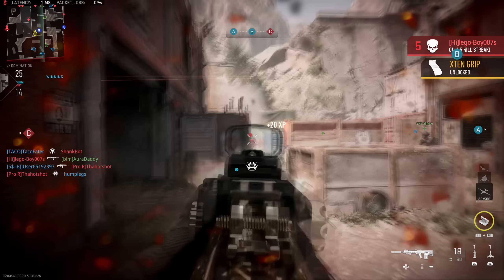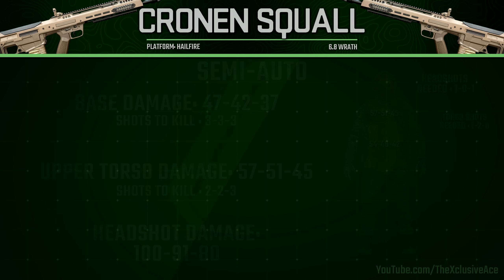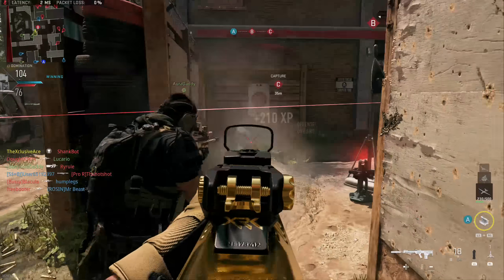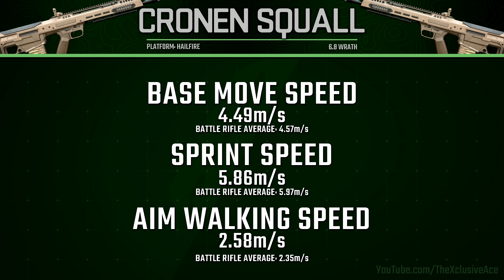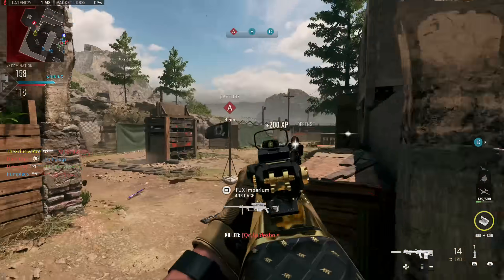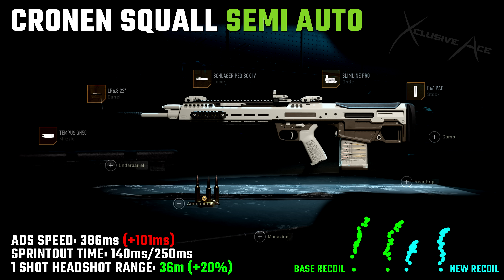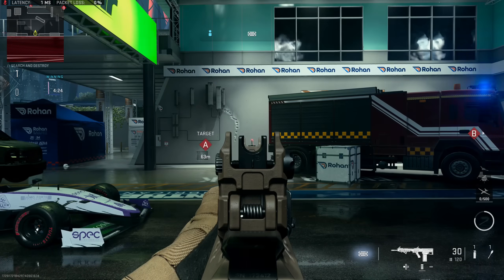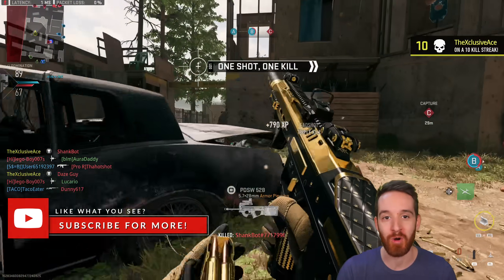Is the NEW Cronen Squall Any Good? | Gun Guide Ep. 50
Welcome to Modern Warfare II Gun Guides! This is the series where I dive deep into the stats and best attachments for every gun in the game. In today's episode, we're breaking down the Cronen Squall
 in great detail! What do you think of this weapon in MWII?

0:00 Intro
0:18 Full-Auto Damage & Multipliers
0:42 Full-Auto Rate of Fire & TTK
1:12 Semi-Auto Damage & Multipliers
1:45 Semi-Auto Rate of Fire & TTK
2:15 Ranges (Semi vs Full Auto)
2:32 Idle Sway & Recoil
3:25 Hipfire
3:31 Bullet Velocity
3:36 Handling
4:27 Mobility
4:48 Barrel Ranges
5:09 Barrel Recoil
5:22 Barrel ADS Speeds
5:33 Magazine ADS Speeds
5:59 Composite Ammo
6:37 SPW 40mm Drill
7:16 Semi-Auto Build
8:33 Full-Auto Build
9:38 Wrapping Up